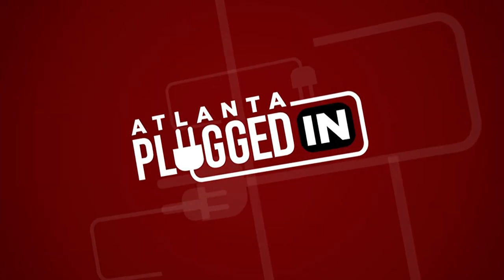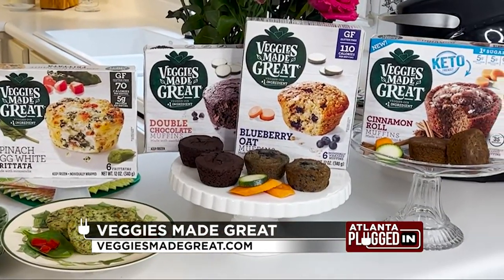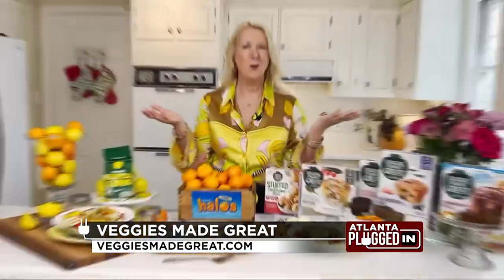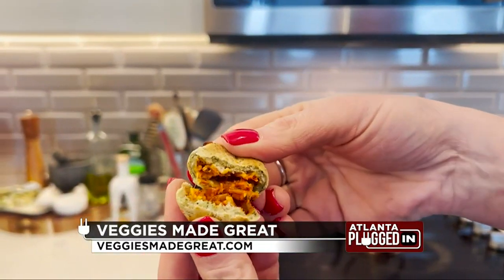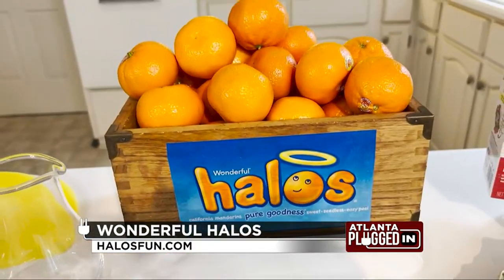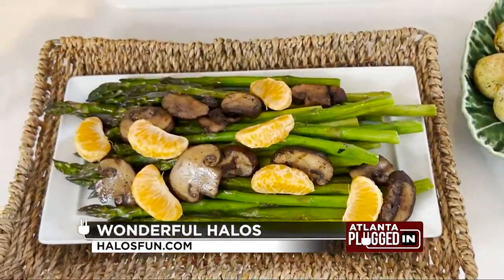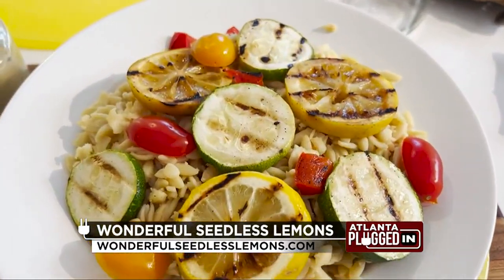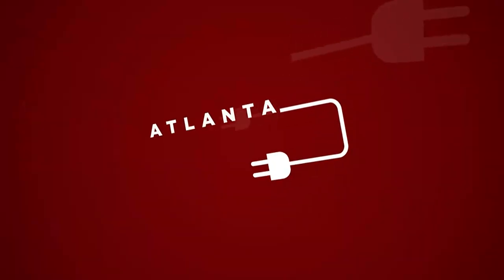Eating healthier during National Nutrition Month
Registered dietician Carolyn O’Neil shares easy ways to get more fruits and vegetables into your diet during National Nutrition Month. For more information on healthy eating, check out the following websites: VeggiesMadeGreat.com, HalosFun.com and WonderfulSeedlessLemons.com.